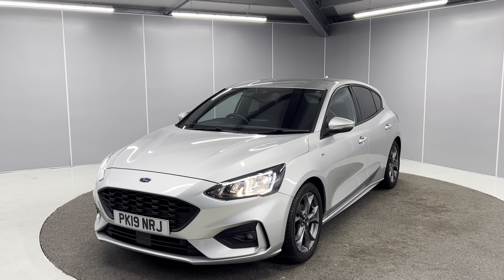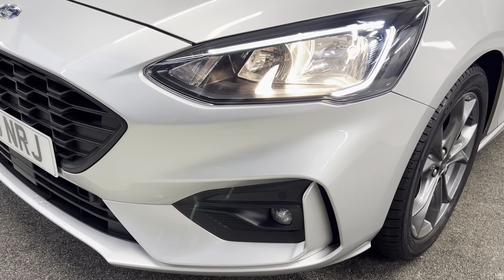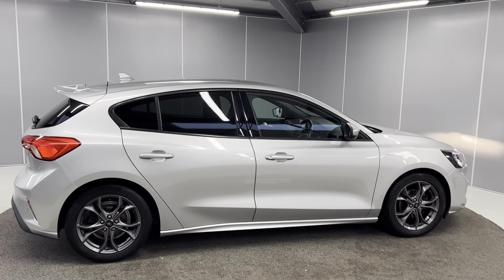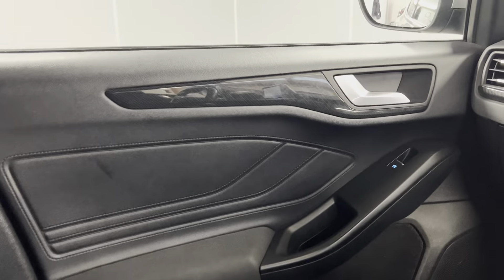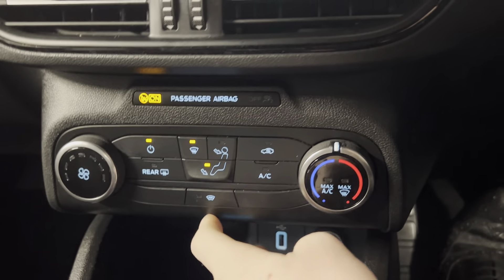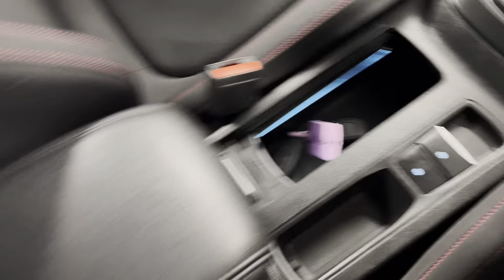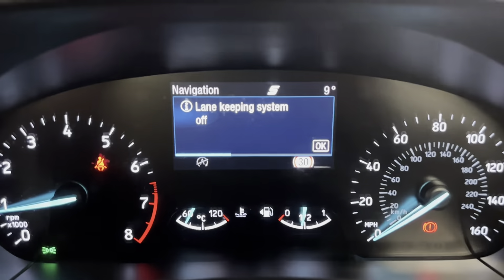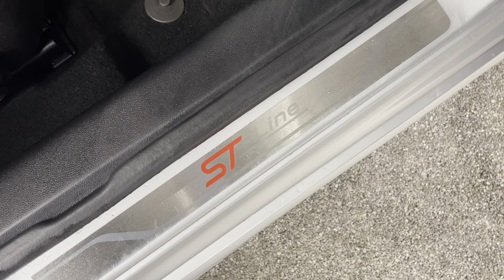2019 Ford Focus ST-Line 1.0T EcoBoost | Lancaster Automart